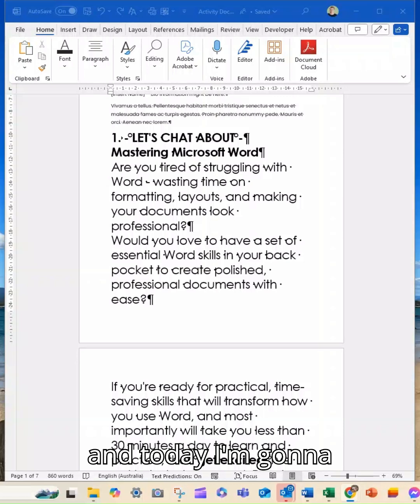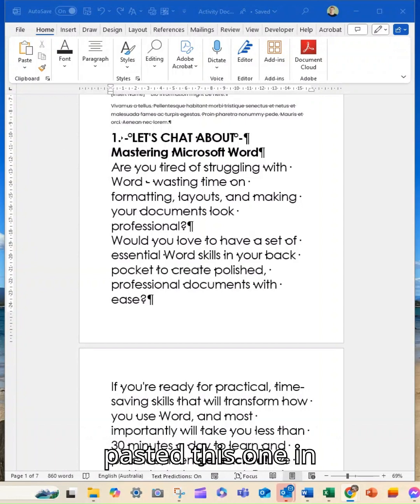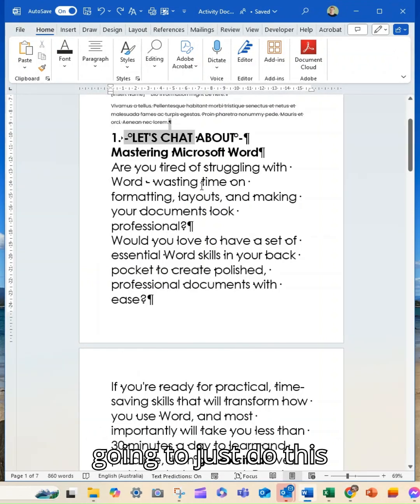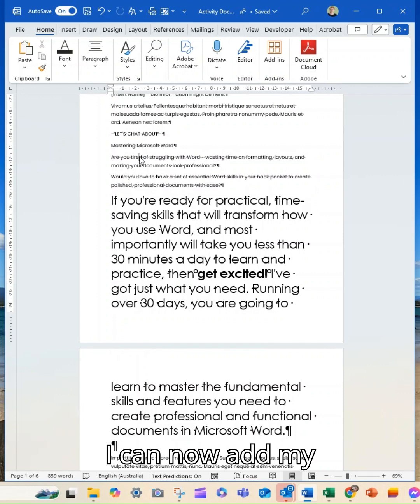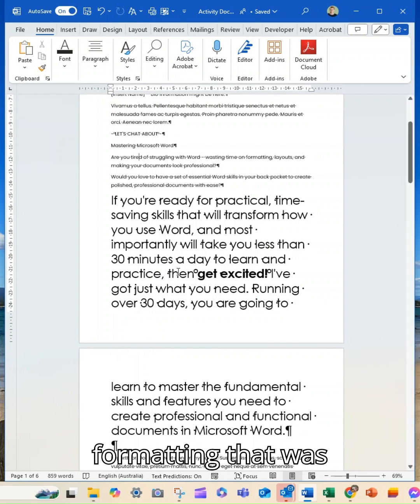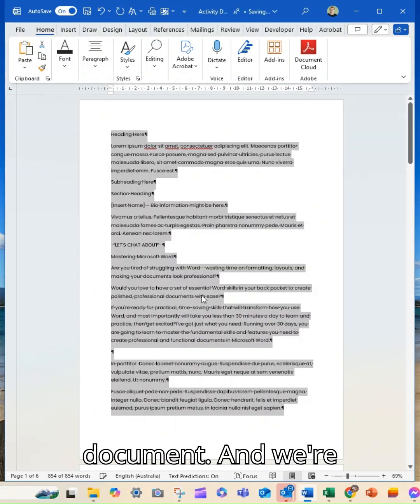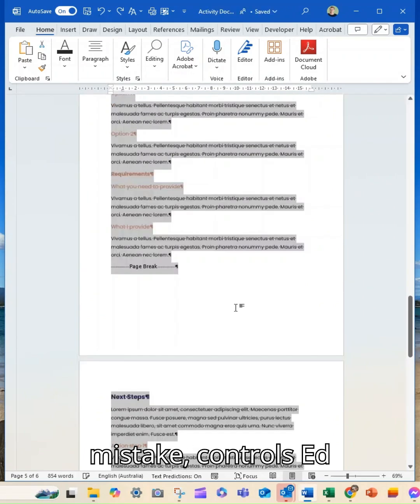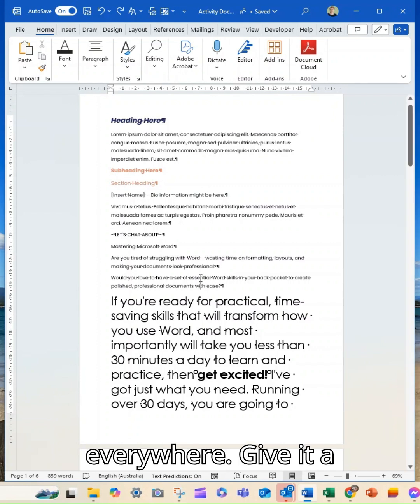Instantly remove messy formatting in Microsoft Word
Ever copied text into Word and ended up with a weird mix of fonts, sizes, and random colours? 😤

Quick fix? Just click 𝗖𝗹𝗲𝗮𝗿 𝗙𝗼𝗿𝗺𝗮𝘁𝘁𝗶𝗻𝗴 (from the Home menu) and instantly remove messy fonts, colours, and weird formatting. No more manual fixes!